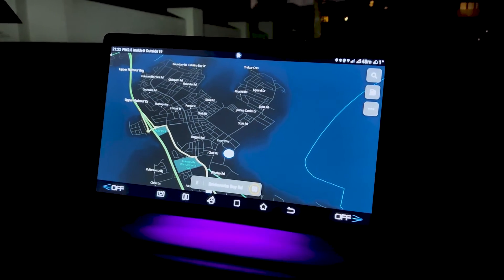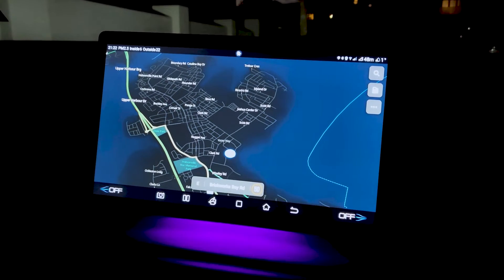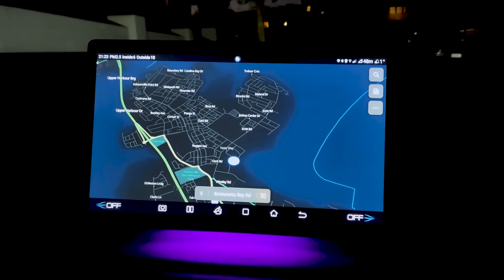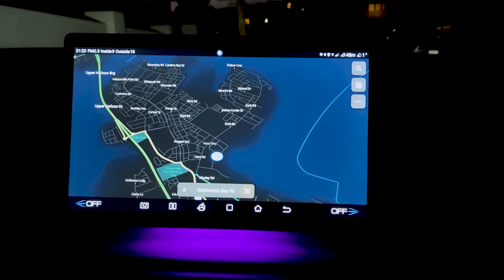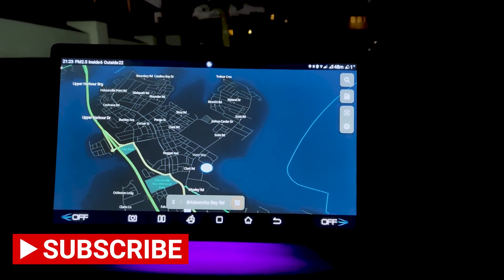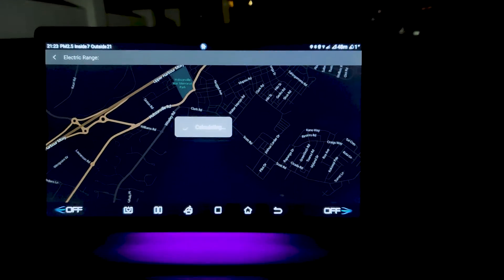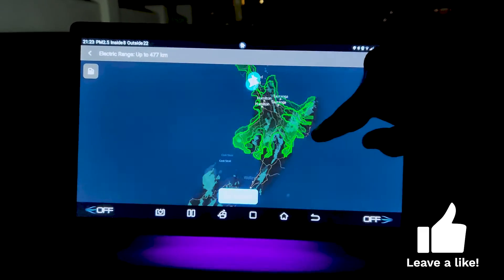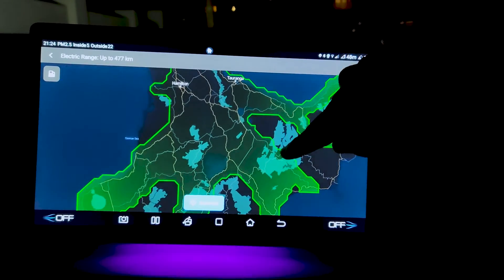Electric driving range calculator | BYD ATTO 3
The recent updates to the built-in navigation app now enable the driving range calculator functionality. This range is calculated based on the current state of charge (SOC).